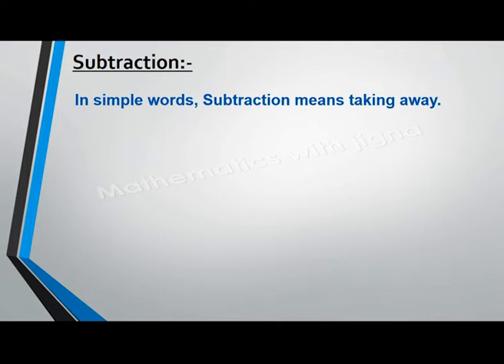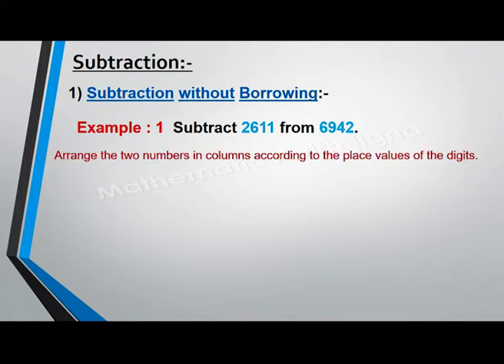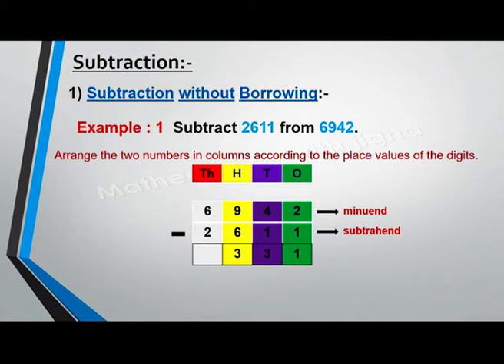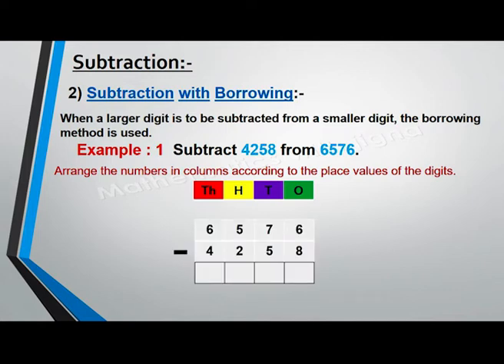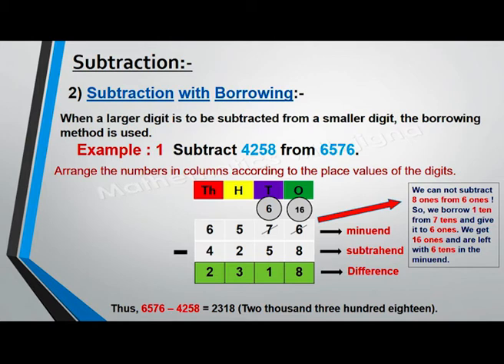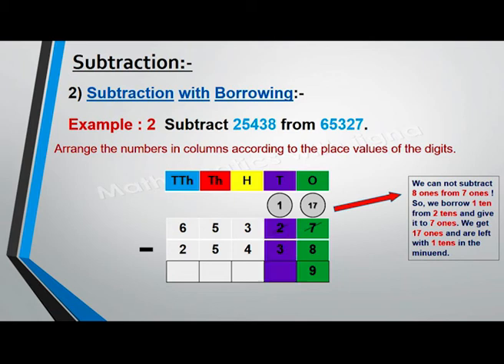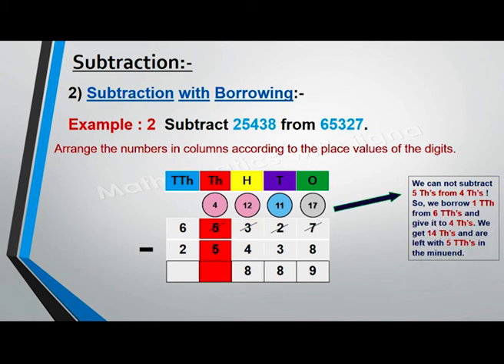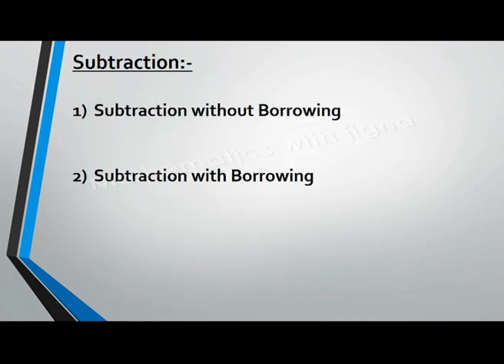Class - 4, Math, Ch-2, Addition and Subtraction, (Part -5 ),(Subtraction without & with borrowing)